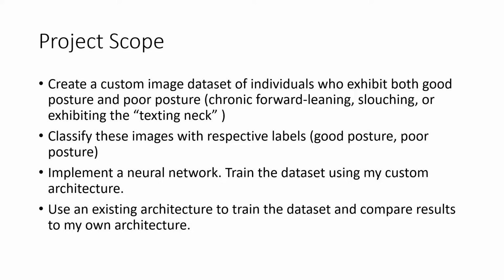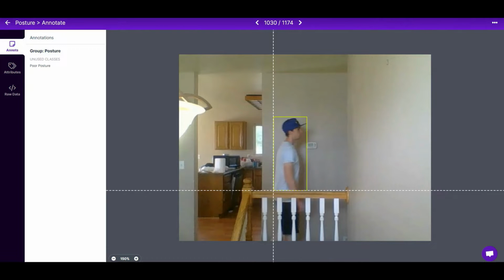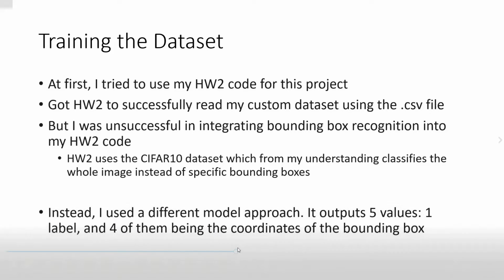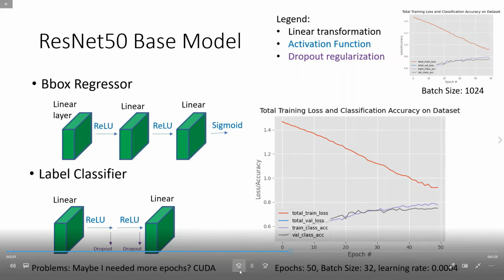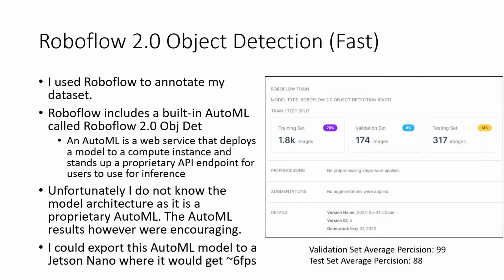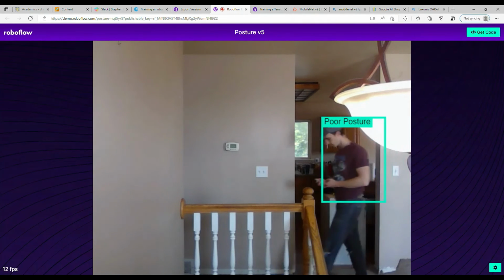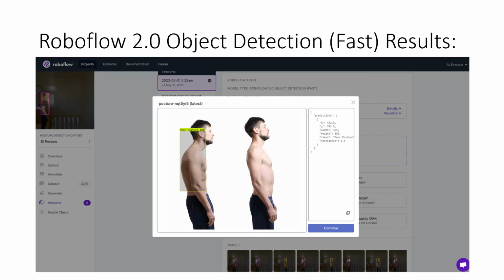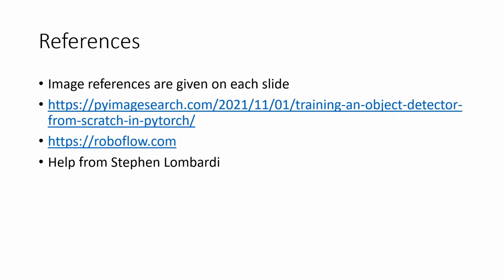Posture Detector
A Computer Vision application to help people make a conscious effort to improve their posture